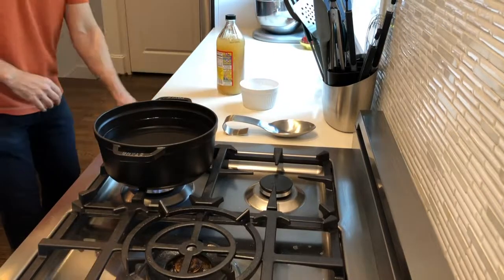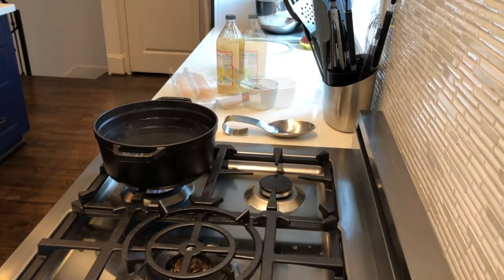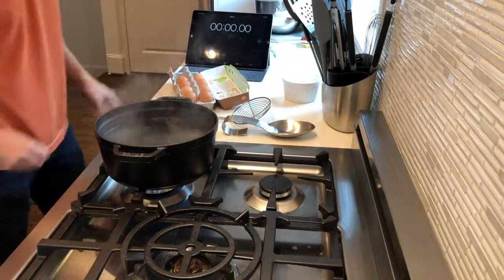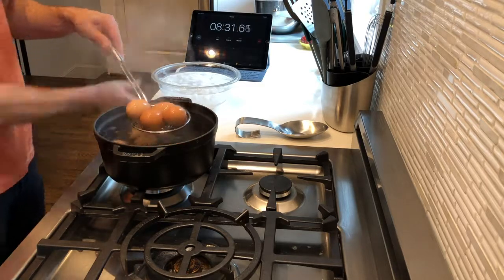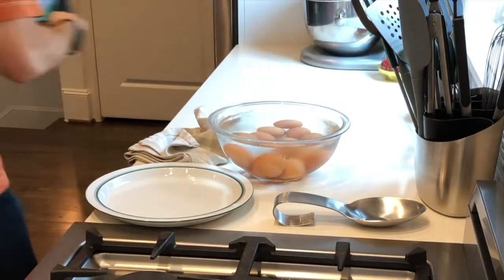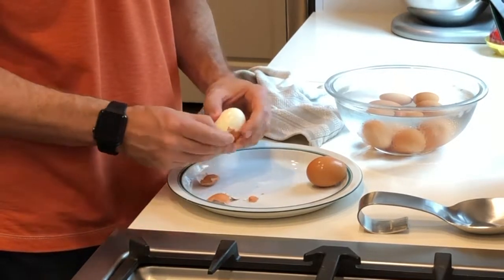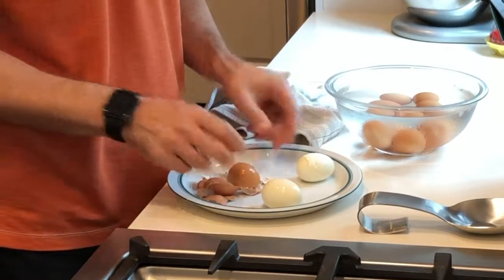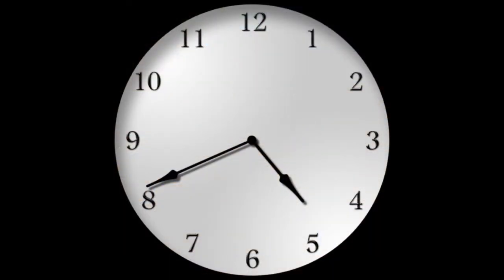Easy To Peel Hard Boiled Eggs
Do you have trouble with cleanly peeling your soft and hard boiled eggs?  I have a few tips that might help out, check it out!